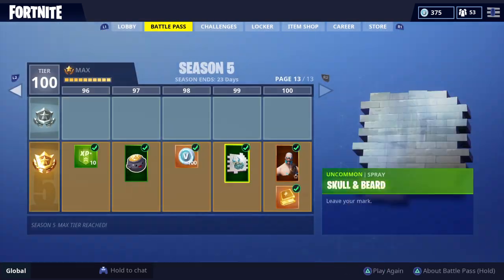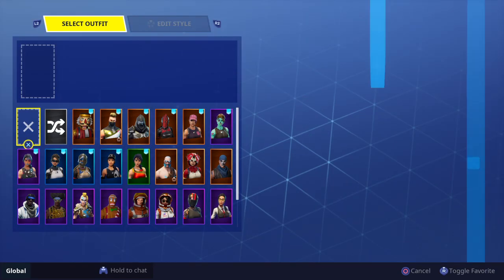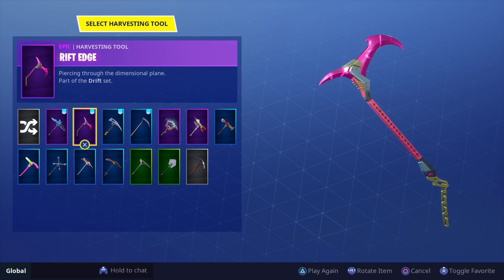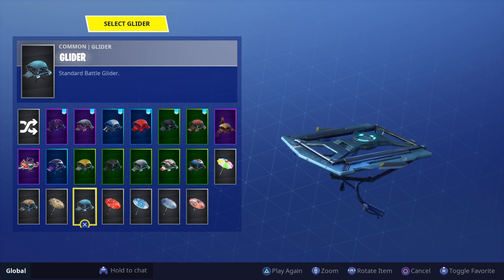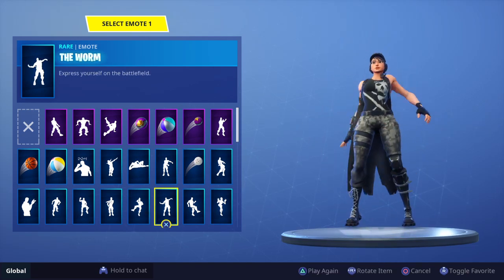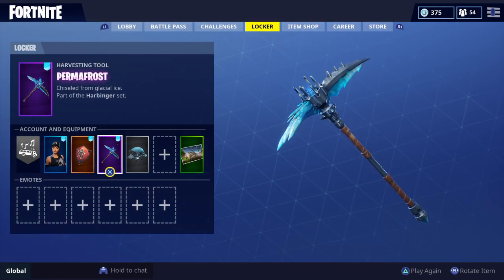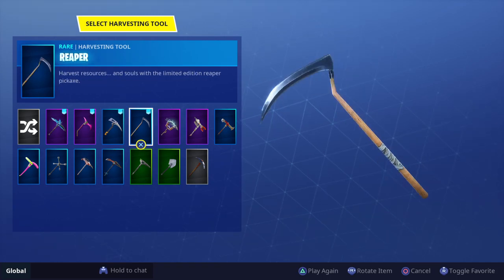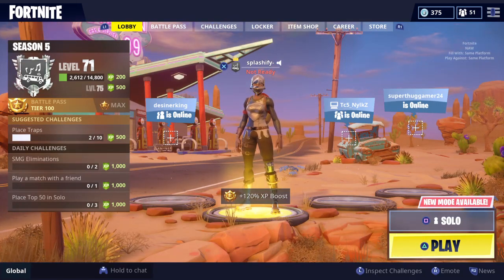$1,000 FORTNITE LOCKER AND BEST SKIN COMBOS